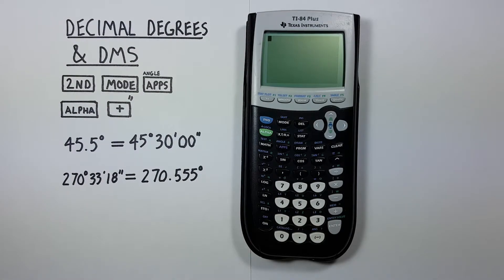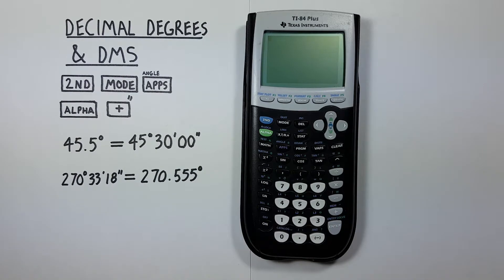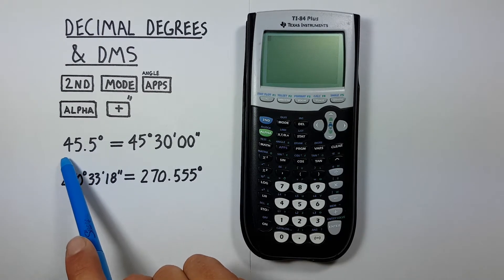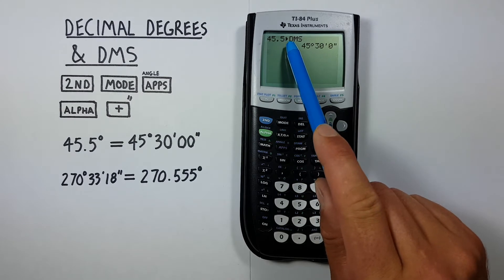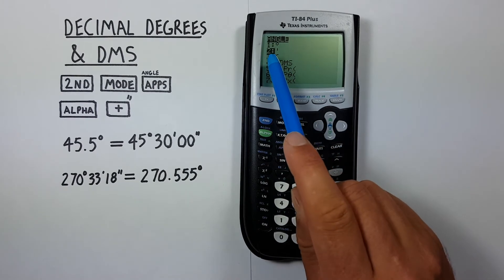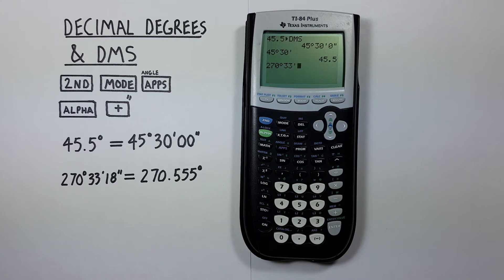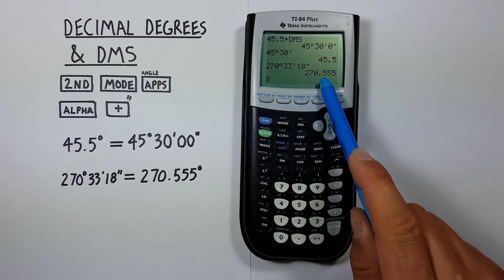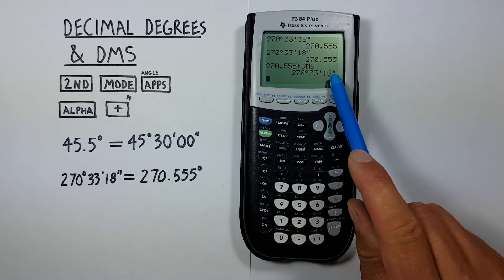How to convert between Decimal Degrees and Degrees, Minutes, Seconds on the TI-84 Plus Calculator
A quick tutorial on how to enter and convert between degrees, minutes, seconds and decimal degrees on the Texas Instruments TI-84 Plus Graphing Calculator.

Contents
0:00 Intro
0:24 Buttons used
0:55 Set your calculator to Degree mode
1:44 Decimal Degrees to DMS
2:56 Degrees Minutes Seconds to Decimal Degrees
3:50 Degrees Minutes Seconds to Decimal Degrees 2
5:11 Decimal Degrees to DMS 2
6:02 Outro